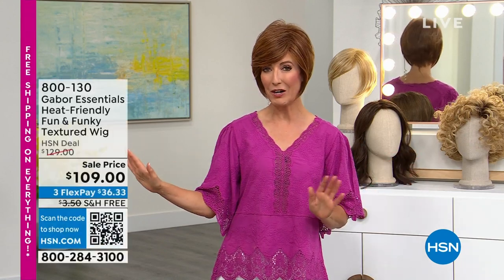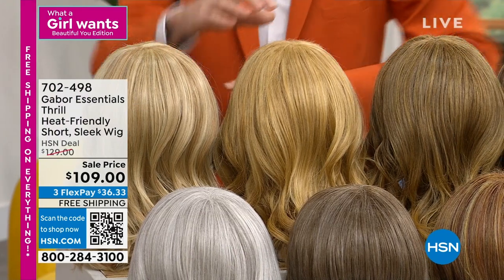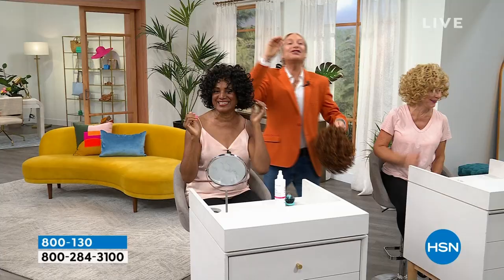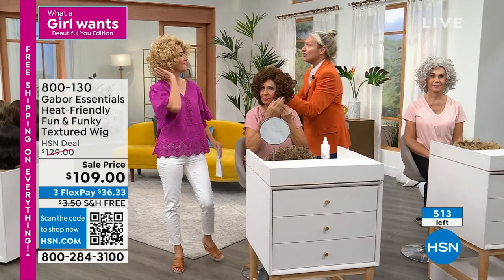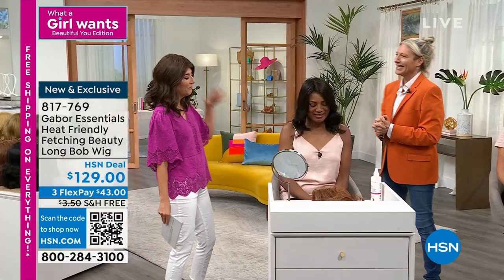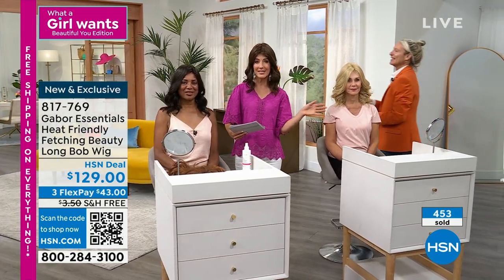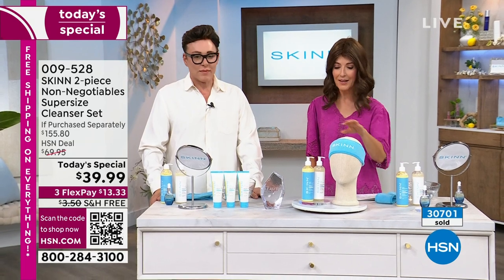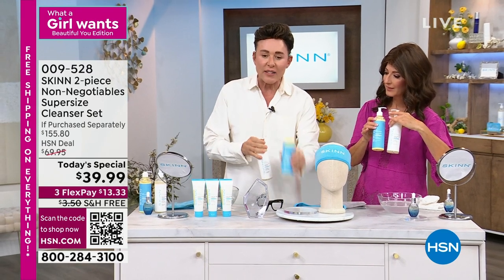HSN | Gabor Wigs 06.11.2023 - 08 PM